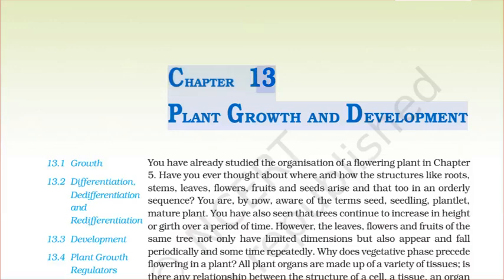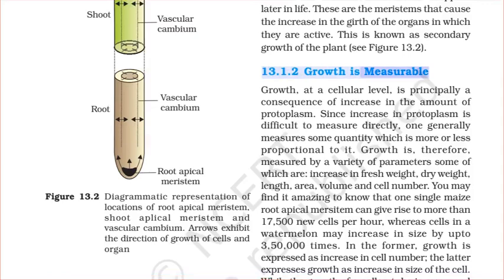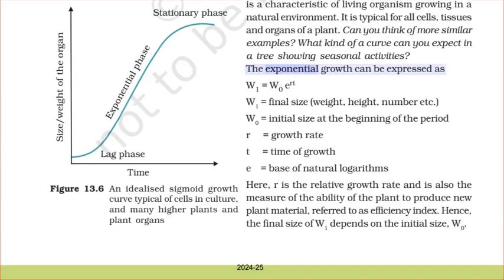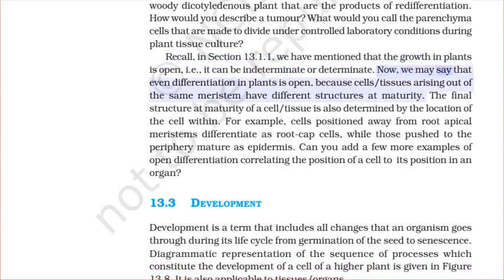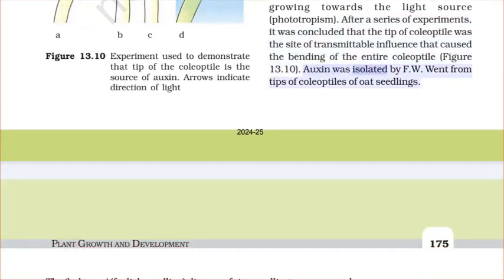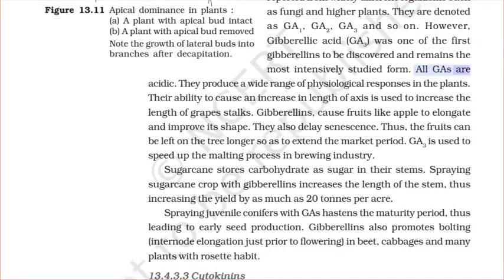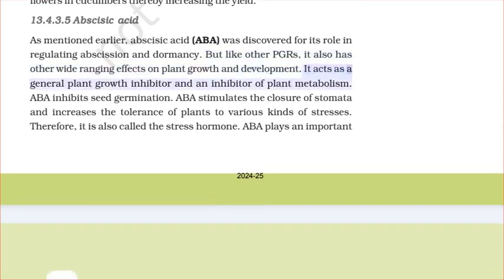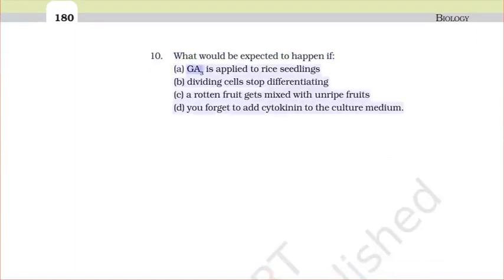Quick Reading Revision: Plant Growth and Development NEET Biology Class XI Ch-13 Ncert Audio Book